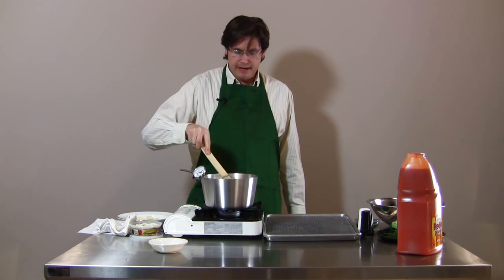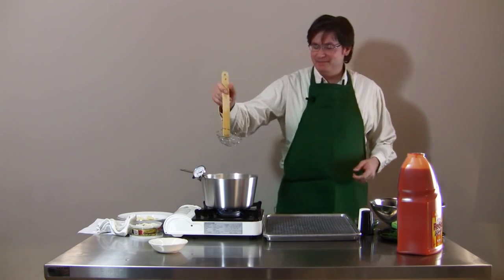Fried Gnocchi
shows us all how not to prepare gnocchi.

The Wadsworth Constant applies...This video really heats up about one minute in.

Let Steve know what you thought of his cooking on Twitter